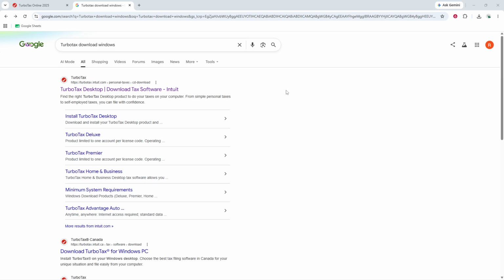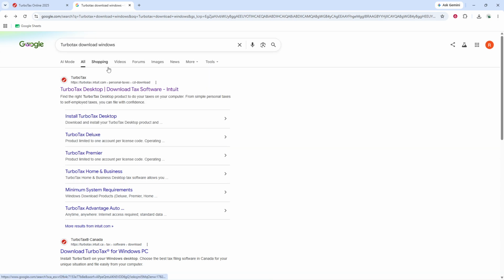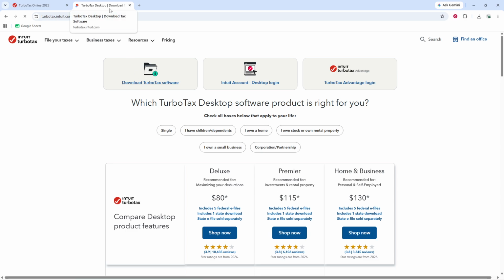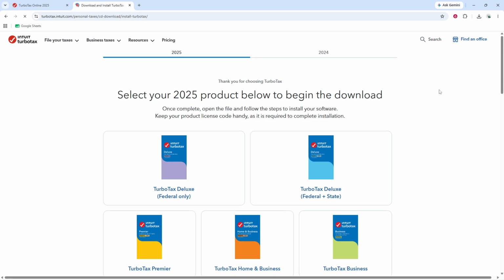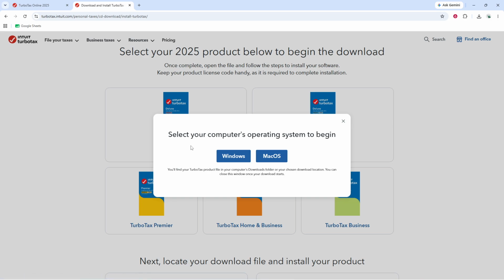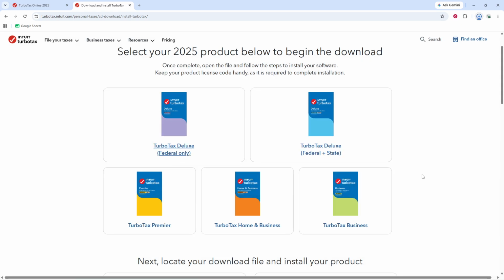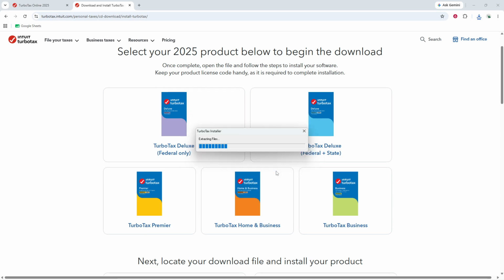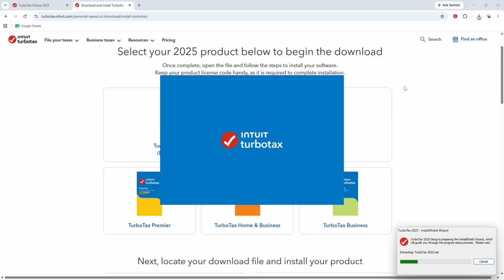How to Download TurboTax on Windows [2026 Full Guide]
In today’s video, I’ll show you how to download TurboTax on Windows step by step. Whether you're installing TurboTax for the first time or reinstalling it on your computer, this guide will help you complete the installation successfully.

You'll learn how to download TurboTax, install the software on Windows, activate your copy, and get started with your tax return.